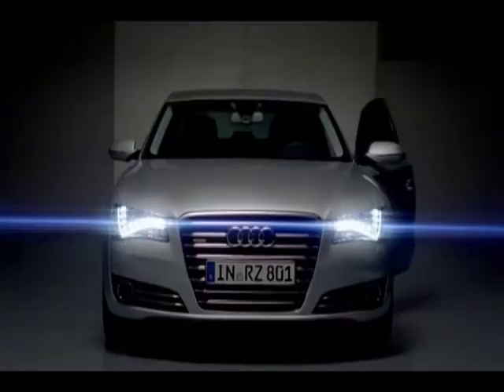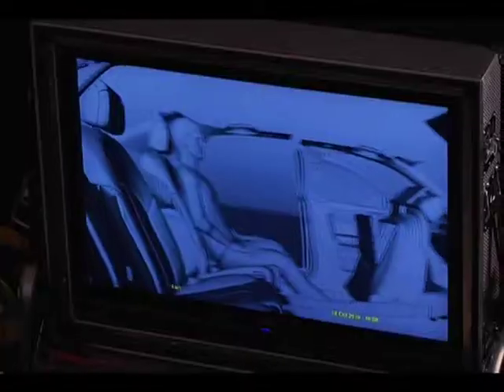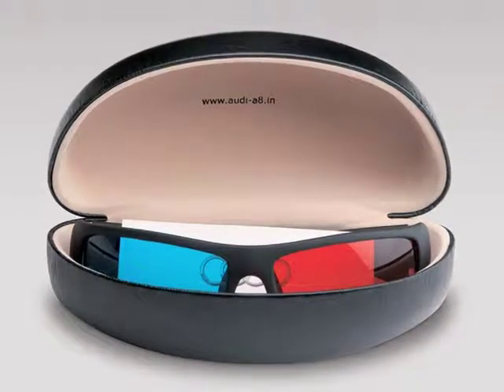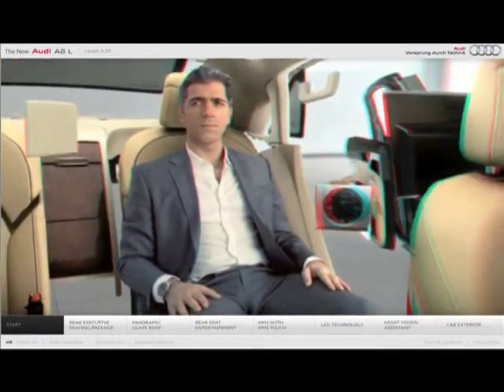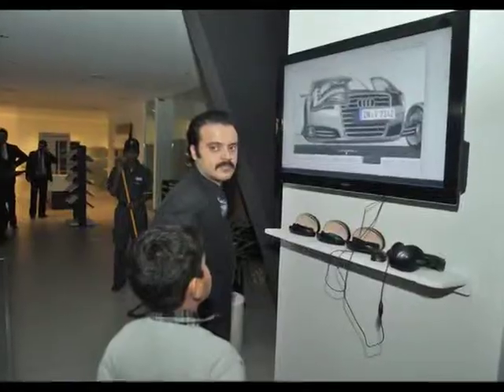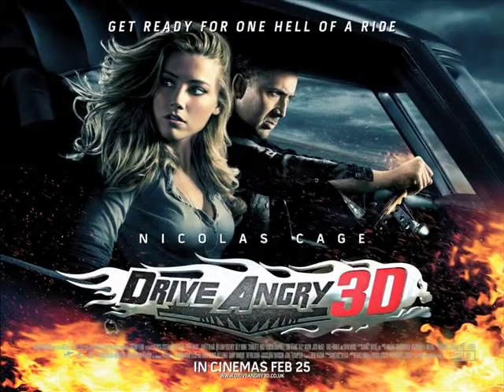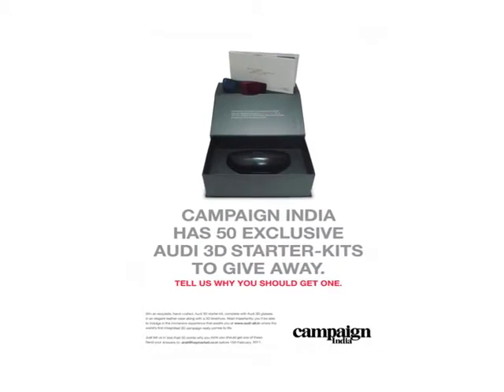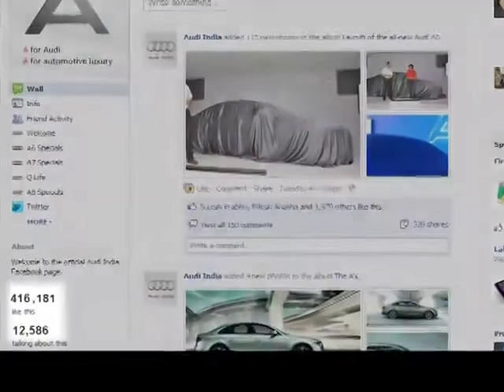Audi A8L 3D Experience AV